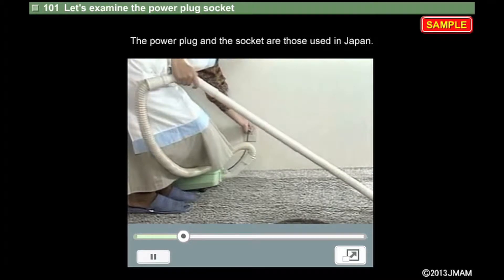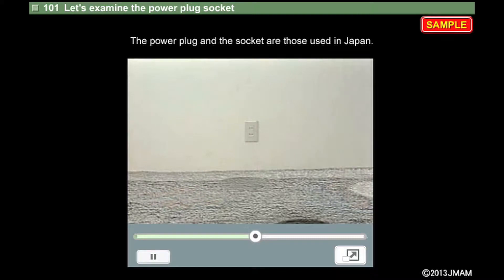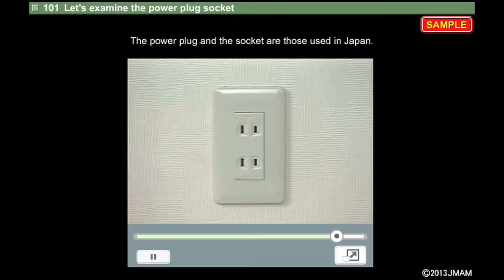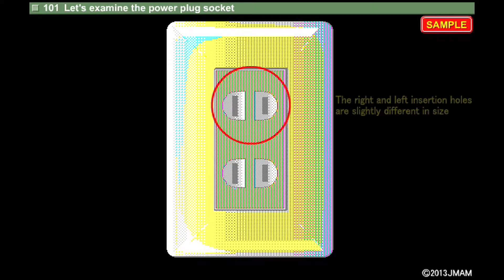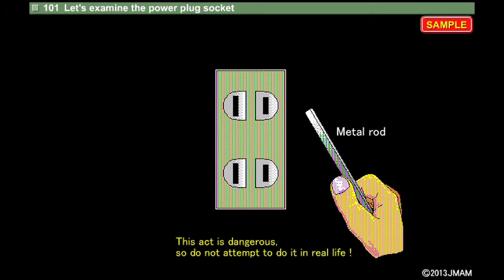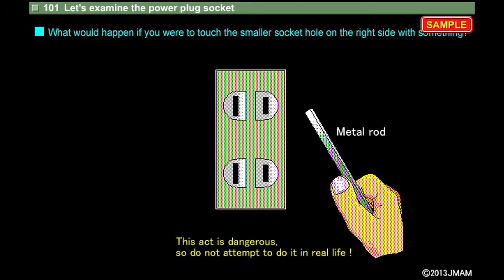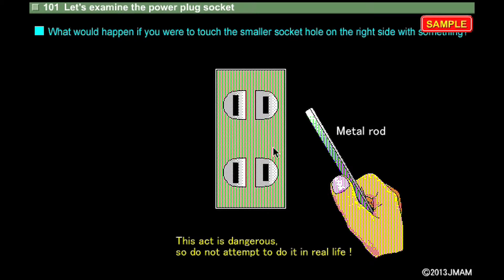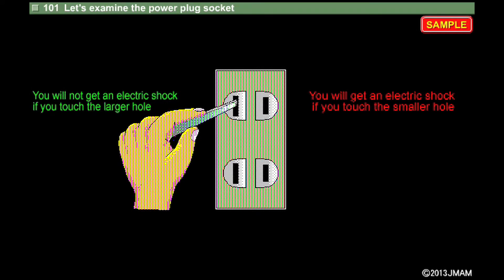JMAM eラーニング ライブラリ 「Basic Electricity Course」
To learn the basics of electricity, from three-phase AC to practical real world applications.

「電気の基礎コース」の英語版コースです。日本語と同じ内容を英語で学ぶことができます。

※「JMAM eラーニング ライブラリ」は、
eラーニング全127コースが、インターネットで、１年間、いつでも、
受講できるサービスです。（2013年6月現在）

くわしい情報は、こちらからどうぞ！